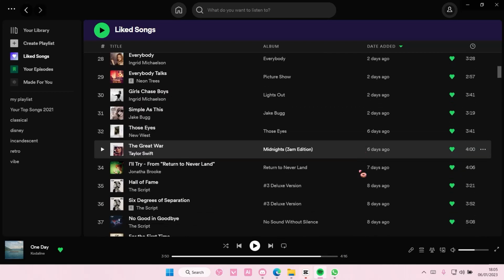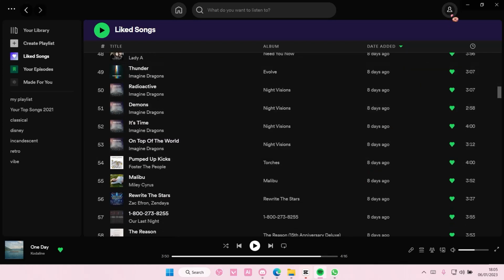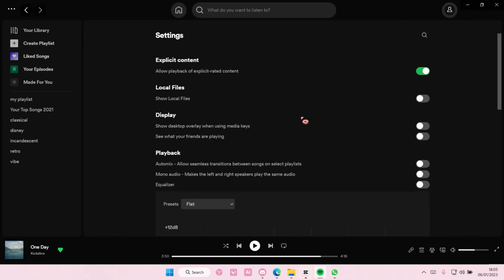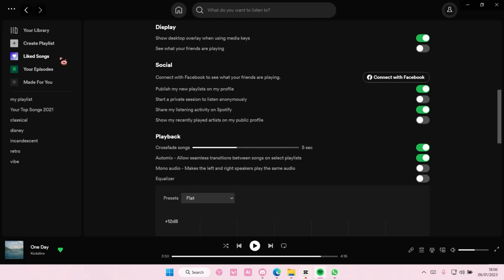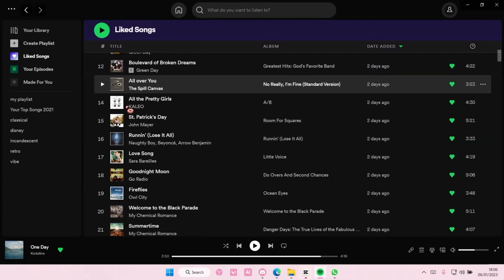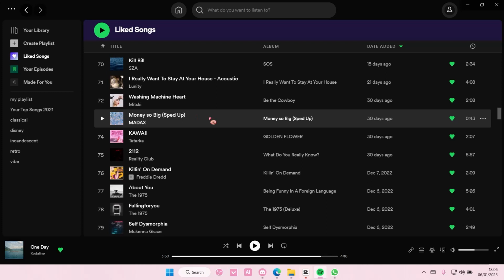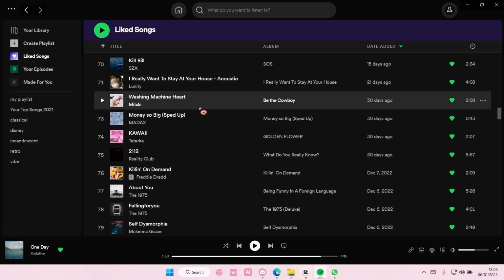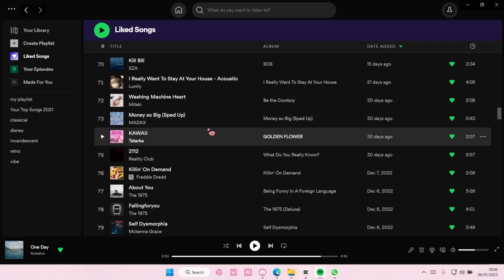Want to Take Your Spotify Experience to the Next Level? How to Crossfade Audio with These Easy Steps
Crossfade songs on Spotify PC easily by watching this tutorial.